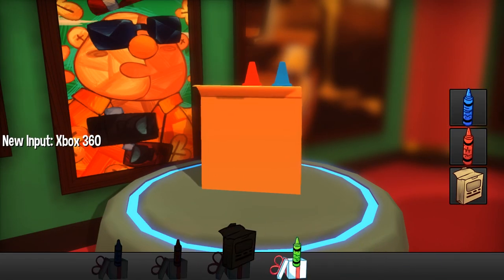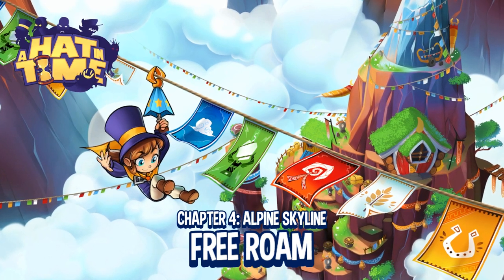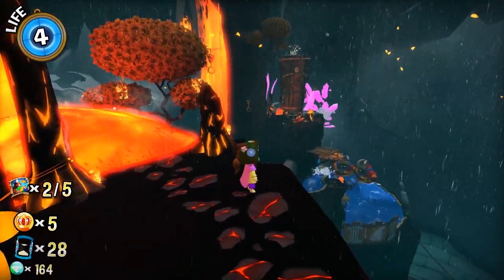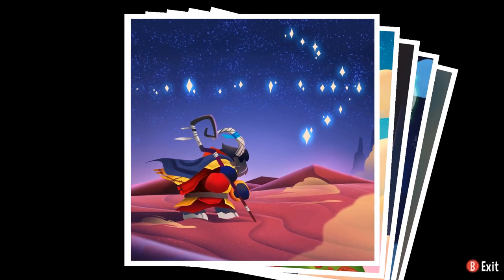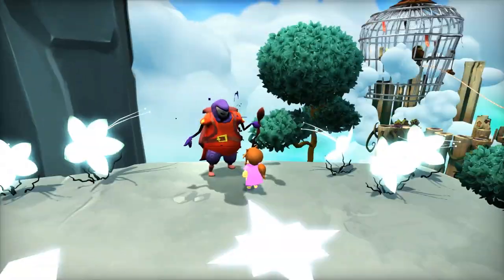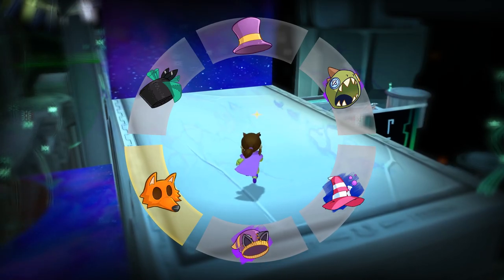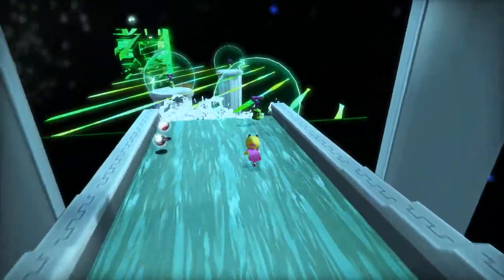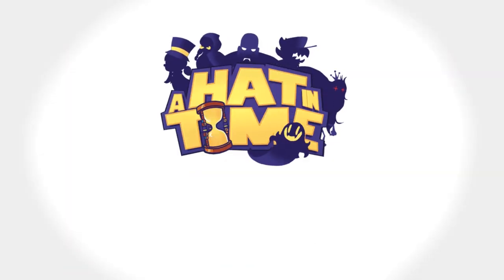Let's Play A Hat In Time - PC Gameplay Part 17 - The Twilight Bell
A Hat in Time is a cute-as-heck 3D platformer featuring a little girl who stitches hats for wicked powers.
A little girl and her spaceship
In A Hat in Time you play as a tiny space-travelling girl with a big tophat. Her adventure is halted when all her fuel, the Time Pieces, is lost and scattered across a nearby planet. Hat Kid must now jump, fight and stitch new hats to make her way into every nook and cranny of this new world in order to restore her fuel and resume her journey. On her way, she'll bump into the menacing Mafia of Cooks, the goofy birds of Dead Bird Studio, the spooky shadows of Subcon Forest, and more!
Murder on a train! Parades! Trespassing in a movie studio?
Every mission in A Hat in Time is unique! At one moment you'll be solving the Murder on the Owl Express by finding clues and interrogating the locals, the next moment you'll be the band marshal in The Big Parade, or sneaking through the bird-run Dead Bird Studio!
Small child, giant worlds
Jump freely around in 5 massive worlds with new adventures to discover around every corner! Just like any child, Hat Kid loves to climb and explore, no mountain is too big for her sense of adventure. She can do multiple jump moves, as well as climb walls, and swing over gaps!
Cute hats, magical yarn and snappy badges
By finding and collecting rare magical yarn, Hat Kid can stitch new cute hats with a variety of abilities, including a witch hat that allows her to cook explosive concoctions, and a wooden ghost mask that allows her to peek into other dimensions. Hats can become even more powerful, by attaching badges that are found, sold and traded by the locals!
Community-funded, community-focused
A Hat in Time was successfully funded on Kickstarter, reaching nearly 10 times its goal! In order to celebrate our community, A Hat in Time is releasing with full modding and Steam Workshop support, an in-game screenshot mode, and more!